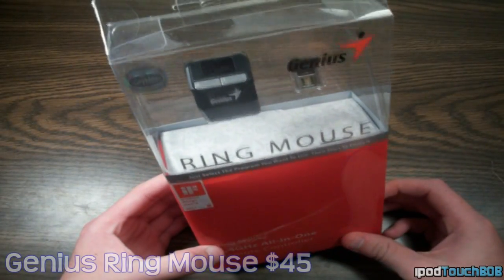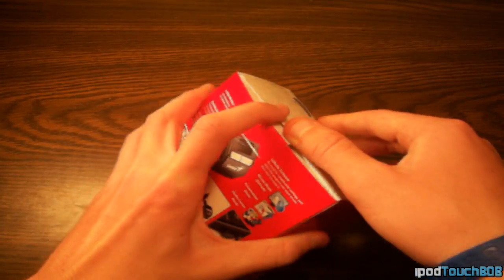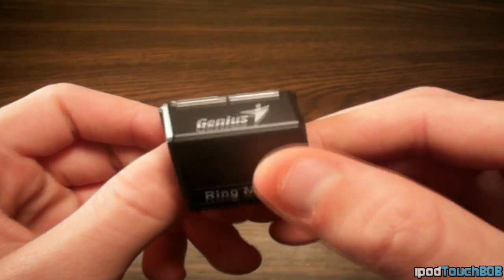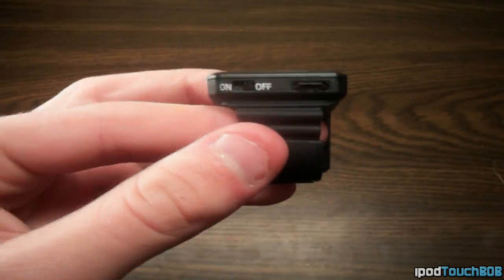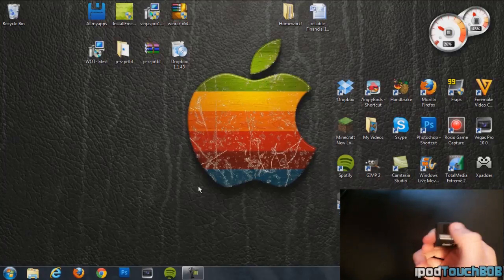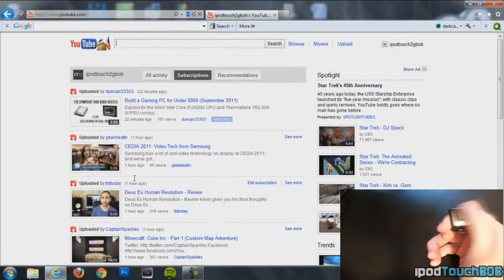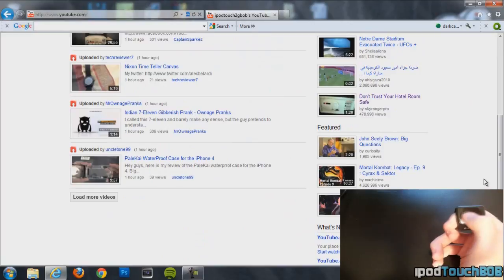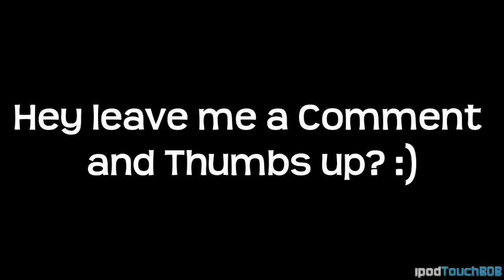Genius Ring Mouse Review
This is a full review of the Ring Mouse from Genius Products. This mouse is actually very useful and can be purchased for $45 on Amazon.

If you could just take a few seconds out of your day to leave a friendly Thumbs up and Comment on the video I would be very grateful because it helps motivate me and keep me going! :)